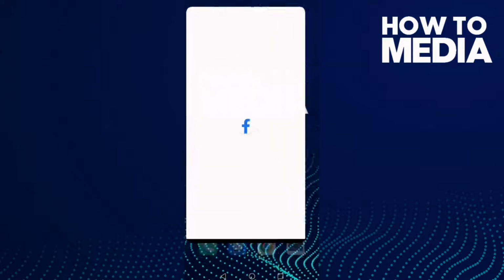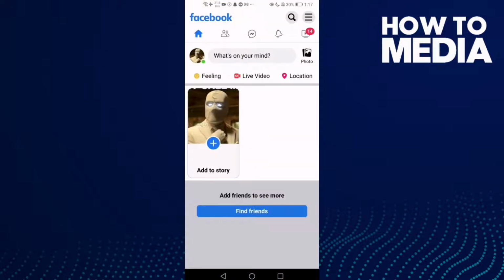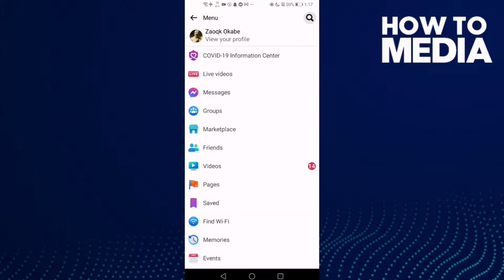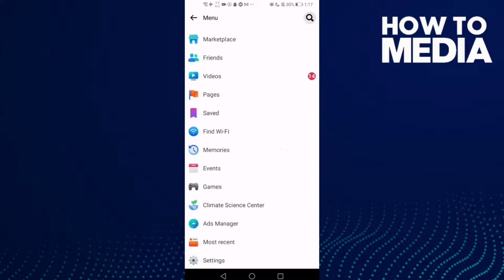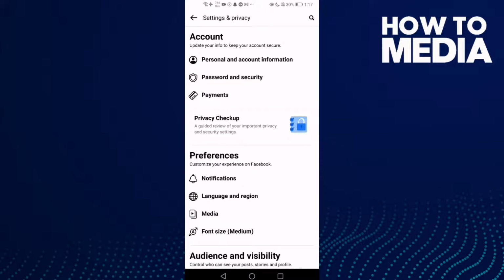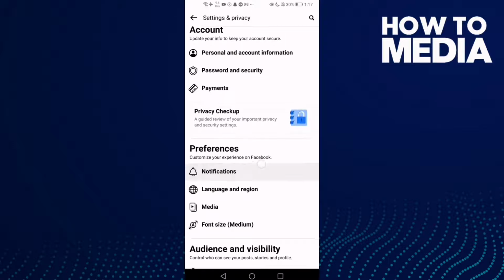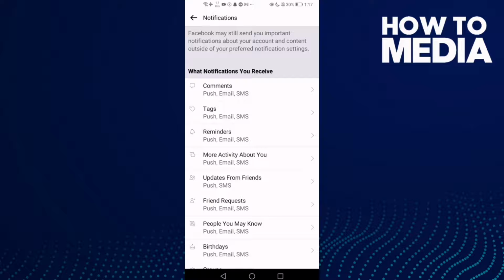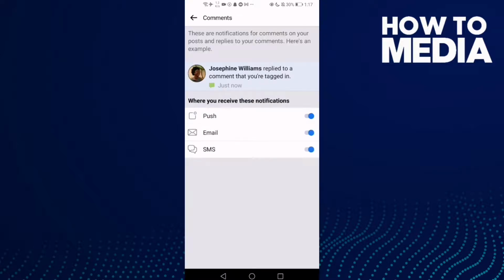How to Find Comments Notifications Settings on facebook Lite App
in this video we discuss :